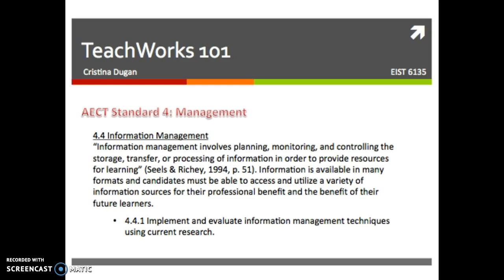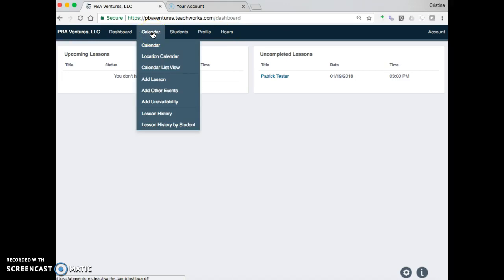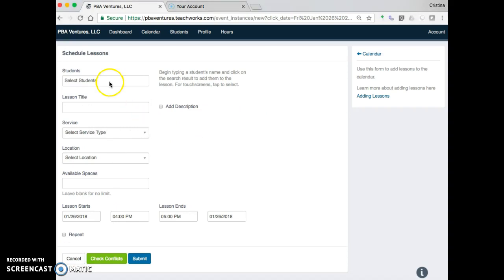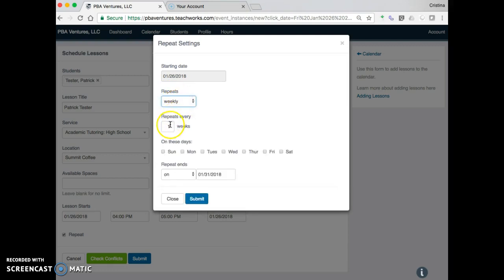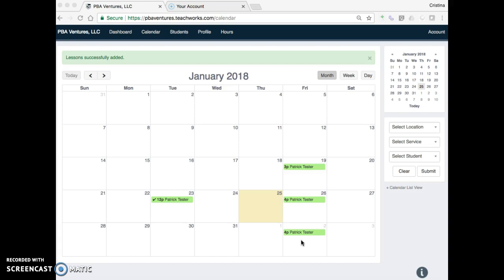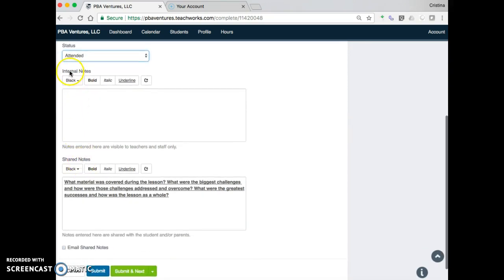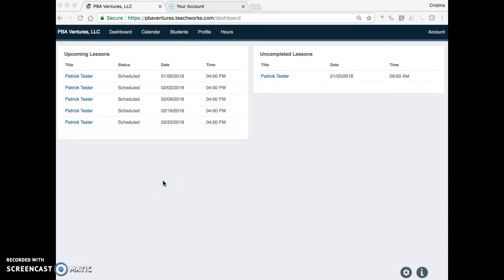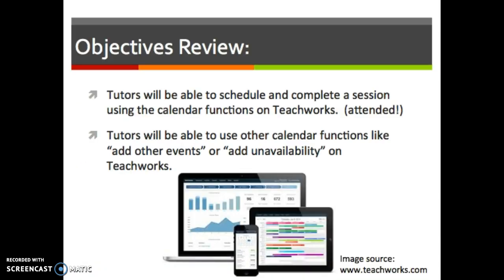Adding and Completing a Session in TeachWorks